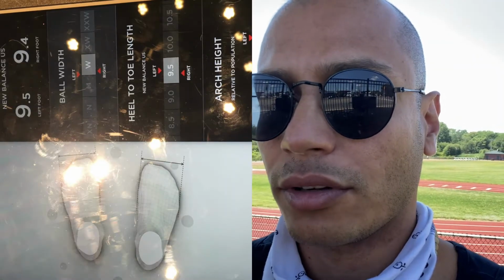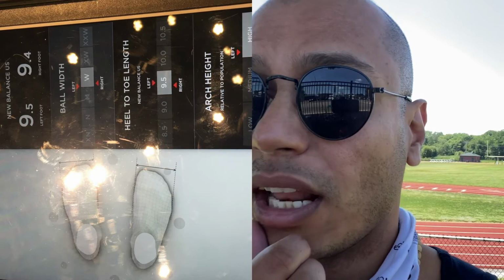Marathon Shoe Selection learned the hard way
Shoe Experience Training For Marathon

Check out pages below for peaceful experience